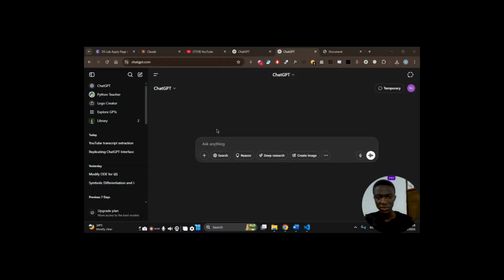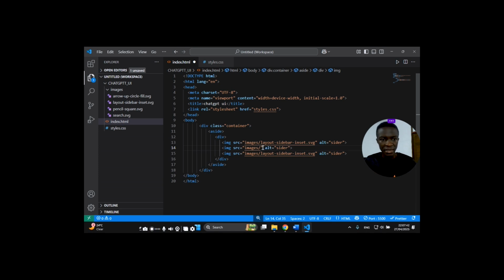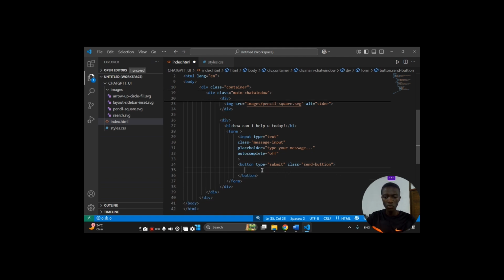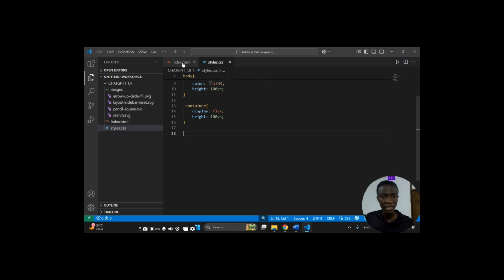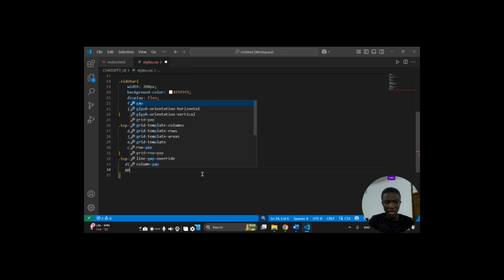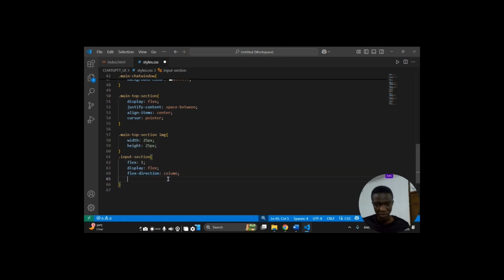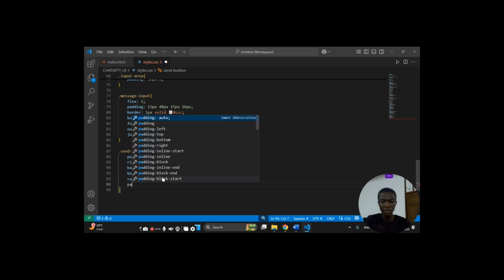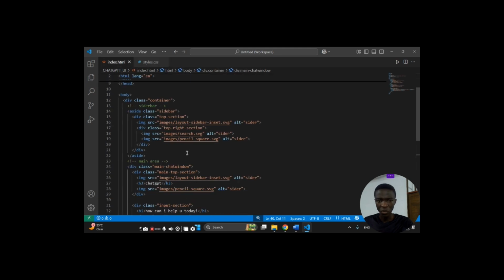Why the Fundamentals Still Matter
I’ve leaned on AI tools for coding, but I realized I wasn’t truly learning the “why.” In this video, I rebuild the ChatGPT interface from scratch with pure HTML and CSS—no frameworks or blind copy-pasting—so you can see why fundamentals still matter. Let’s dive back into the basics together.